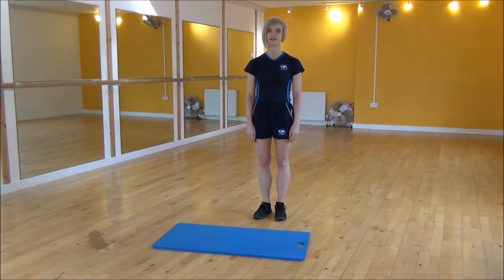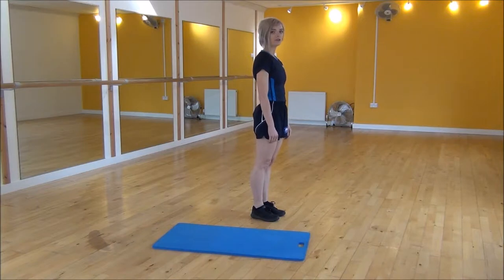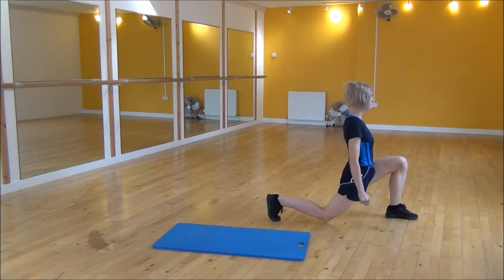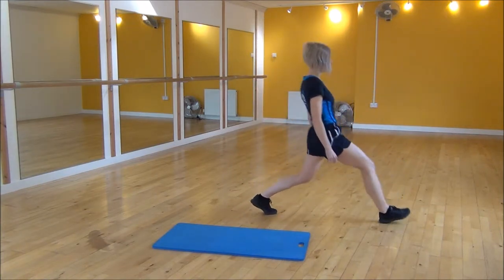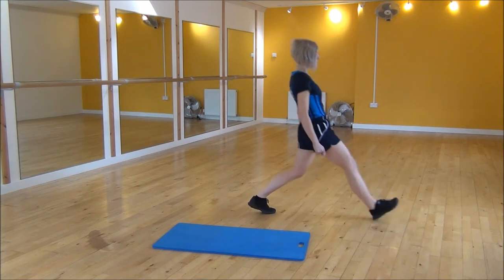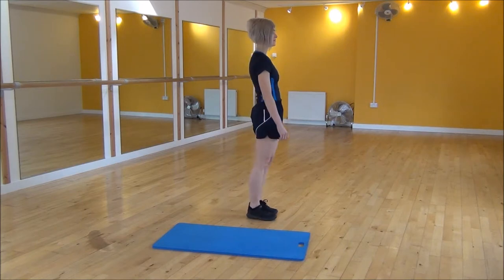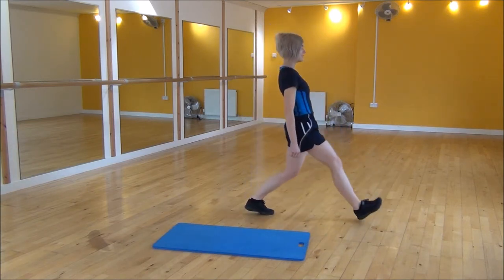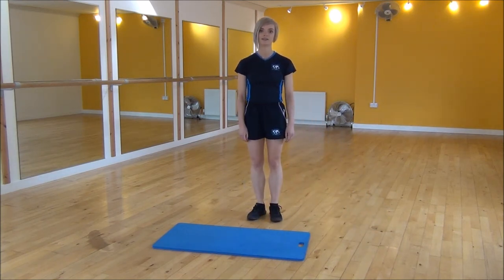WABBA Front Lunge